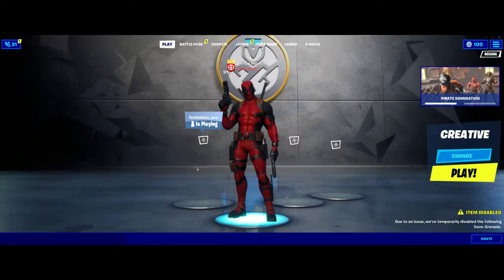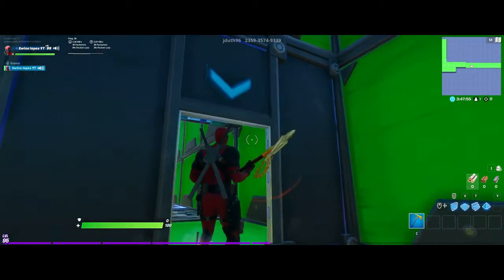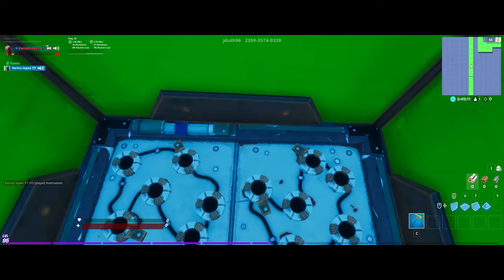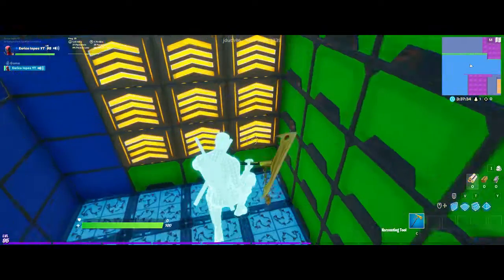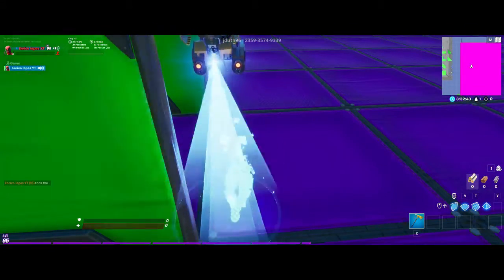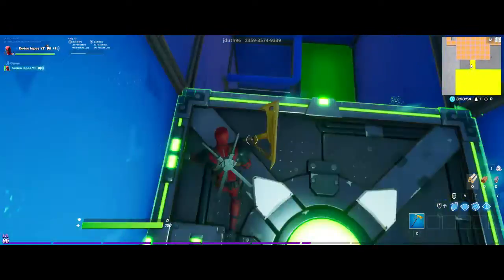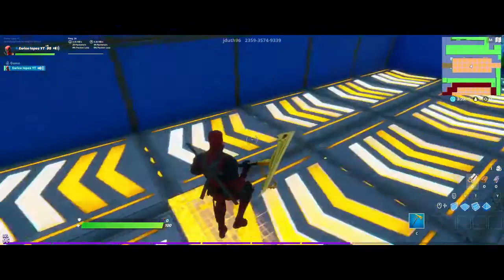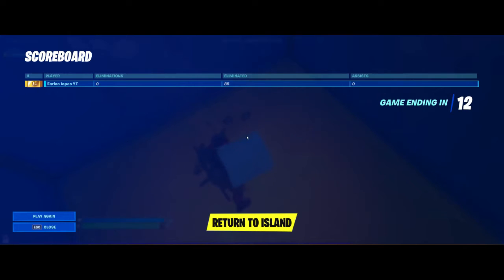100 default deathrun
100 default Deathrun code 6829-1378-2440 go check it out